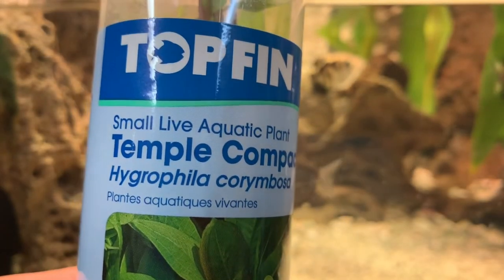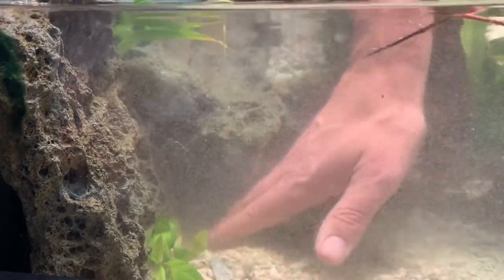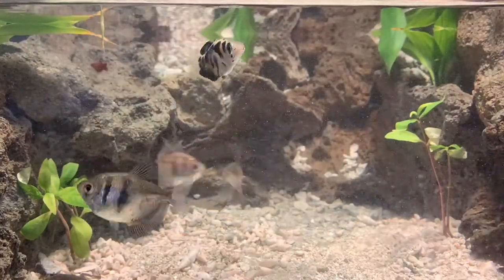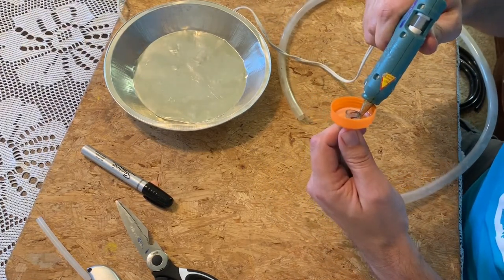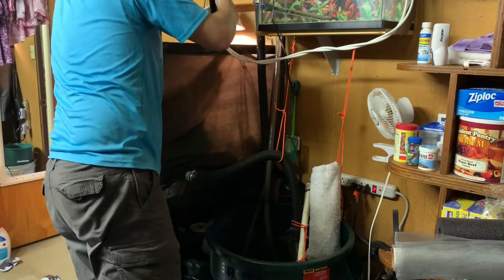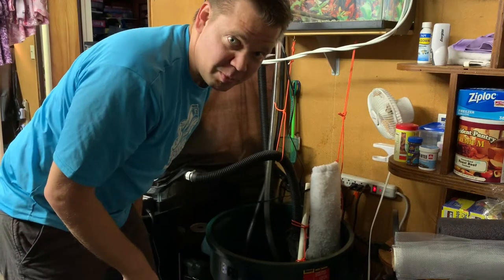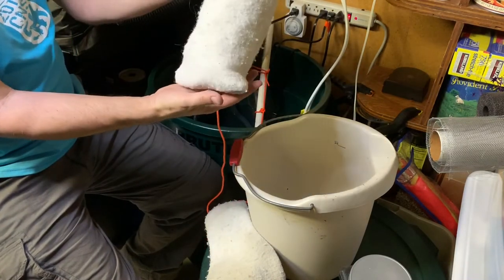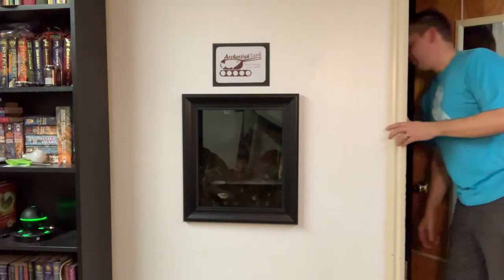DYI Gravel Vacuum and Trickle Bio Filter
I just wanted to plant some hygrophila corymbosa, but ended up making a gravel vacuum filter and doing monthly maintenance on the trickle bio filter.  This video is mostly just regular old aquarium maintenance, but the home-make vacuum filter is pretty dang cool... and it works great!

For more short clips and educational videos, visit Archerfish Tank channel.

Hosted by Jared Wood
Title animation: Jaime Wang

Archerfish Tank
Reach outside your world